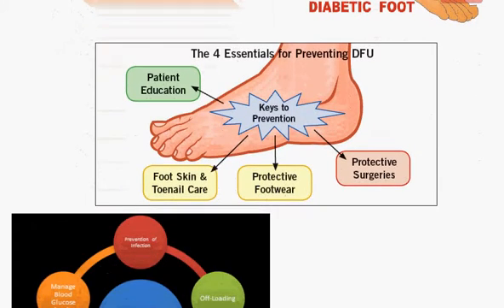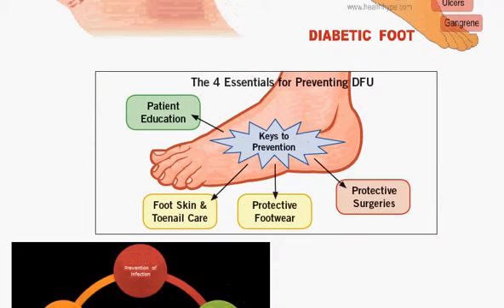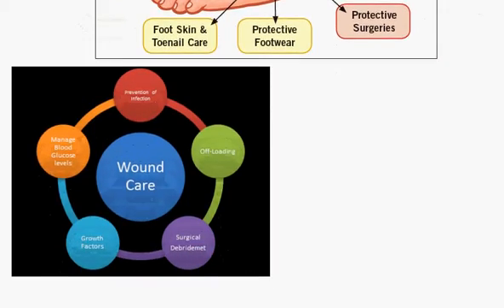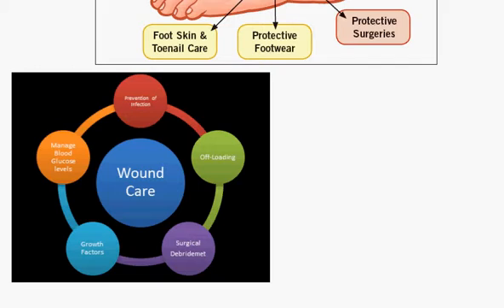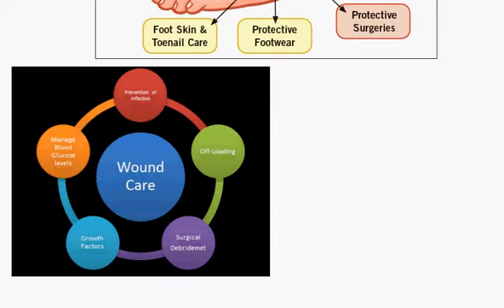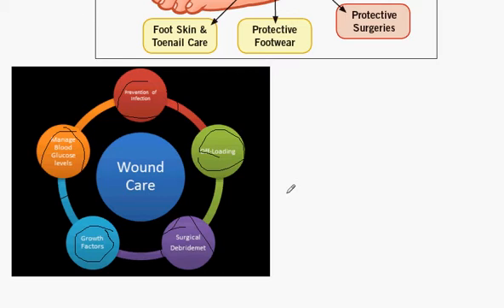diabetic foor ulcer management outlines